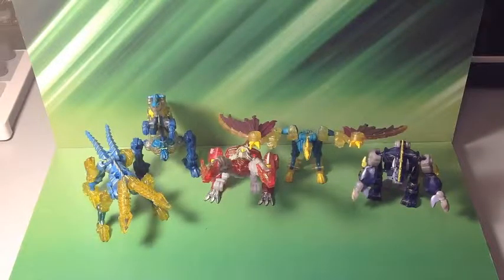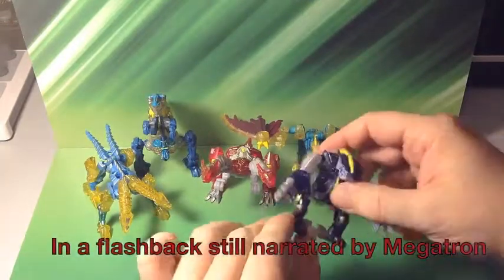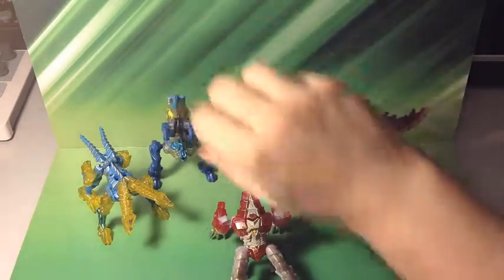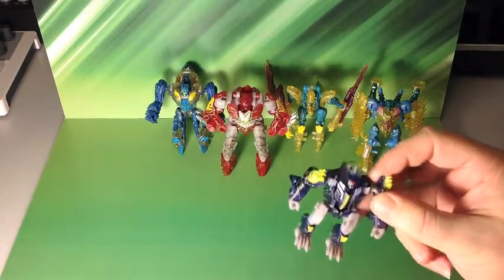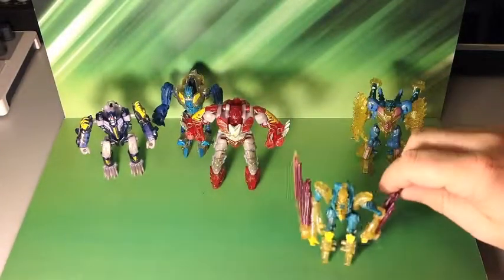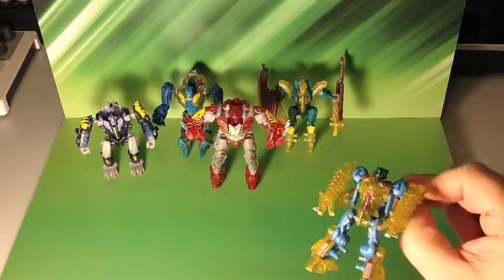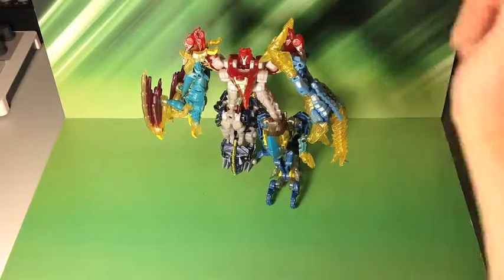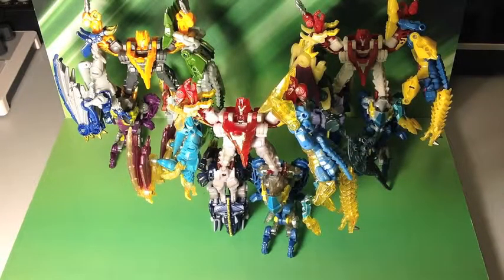Custom Weathered Beast Hunters Predacons Rising Terrorcons/Abominus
This is my custom dry brushed set of Terrorcons.  They have been dry brushed with a nice gold color giving them a cool weathered look.  This item is up for sale on ebay right now.